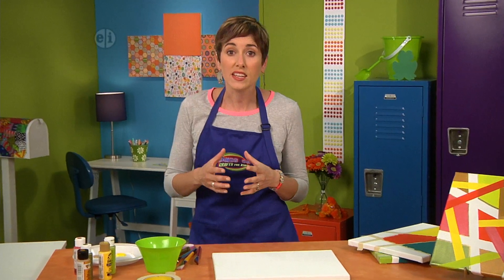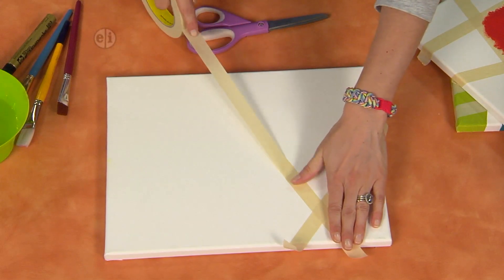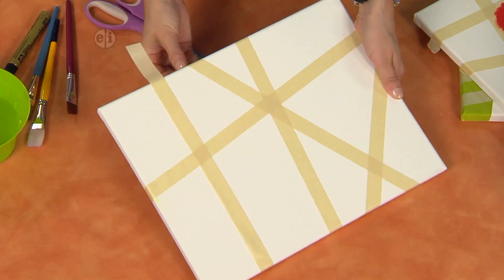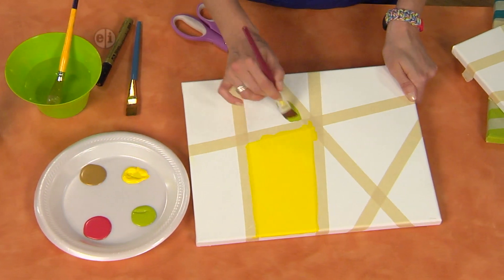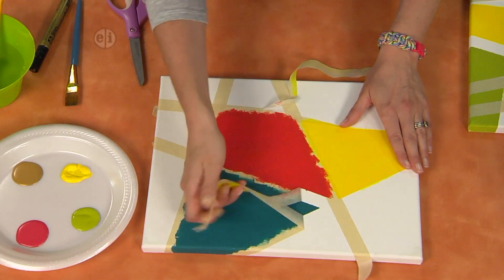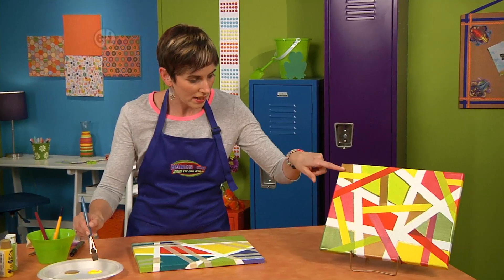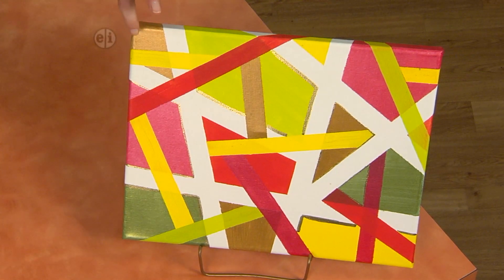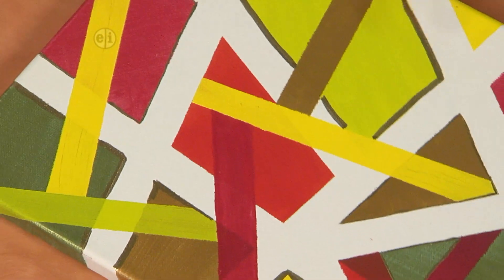Create a modern art canvas on Hands On Crafts for kids with Candie Cooper (1602-1)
In art lines are the basis that give form to a piece of art. They can be straight or curved, thick or thin and raised or flat. Candie Cooper teaches about lines as she creates a modern art canvas. She uses Plaid acrylic paints and masking tape on a modern art inspired canvas. You’ll love learning this quick and easy to technique to create your own modern art inspired work of art on Hands On Crafts for Kids.